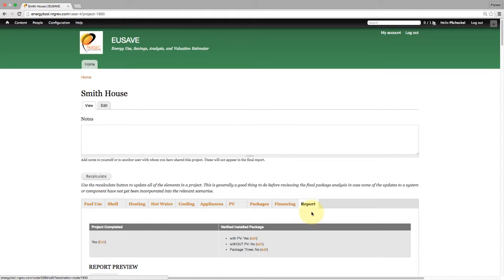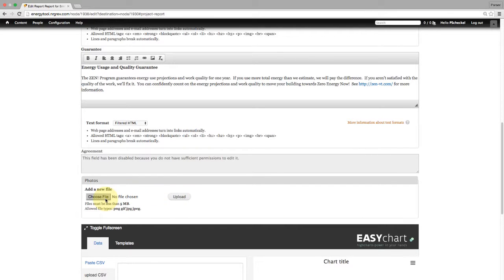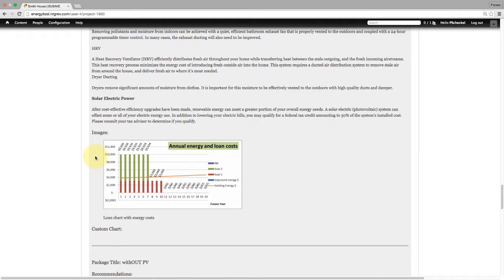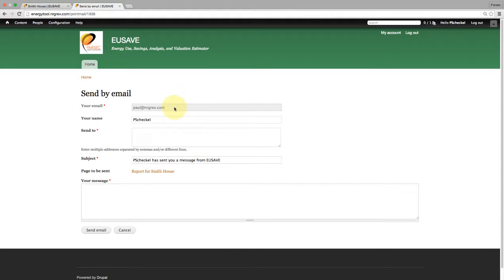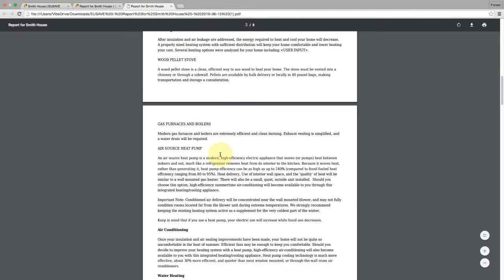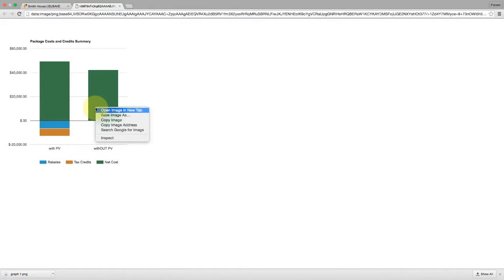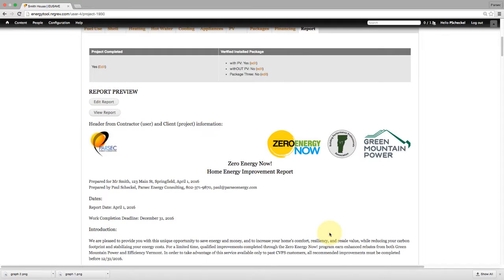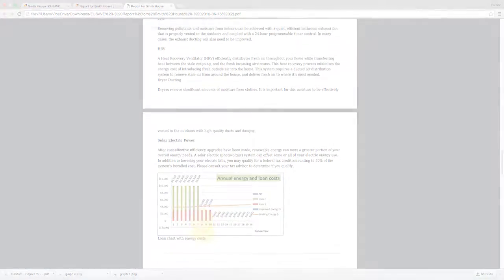EUSAVE Report (Part 2)